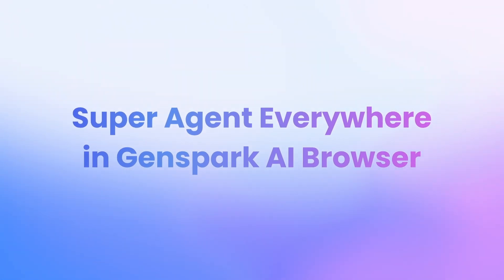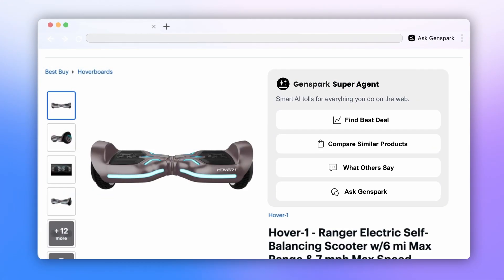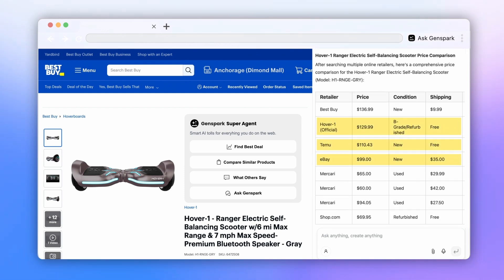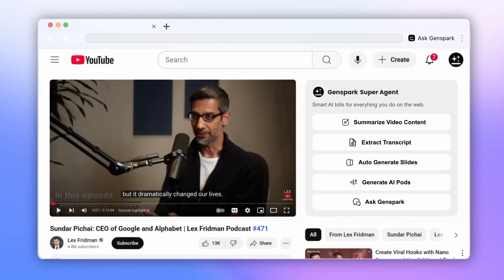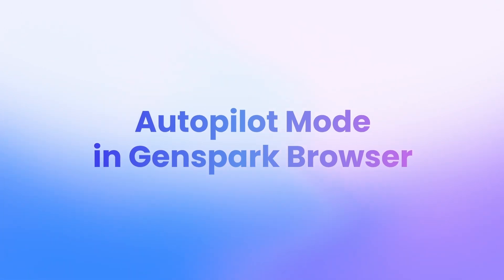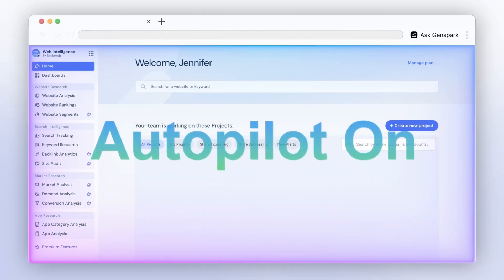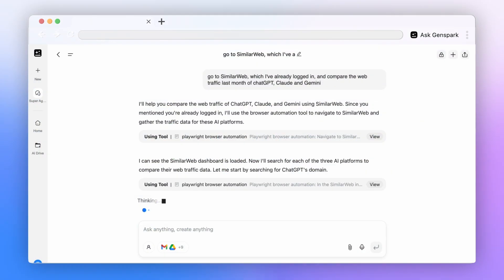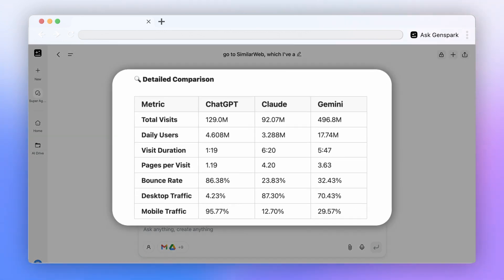🚀 Genspark AI Browser | Now for Windows and Mac with On-Device Free AI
We're excited to announce *Genspark AI Browser* - now available on Windows and Mac with the world's first AI features that will revolutionize how you work online.

*Genspark On-Device Free AI* - the first browser to run AI models completely on your device:
✅ *Choose from 169 open-weight models* - GPT, Deepseek, Gemma, and more
✅ *No internet required* - Work offline anywhere, anytime
✅ *Completely private* - Your data never leaves your device
✅ *Lightning fast* - Instant responses without server delays
✅ *Totally free* - No subscriptions, no limits, no catches

*Genspark AI Browser delivers what traditional browsers simply can't:*
• *Built-in Super Agents* - Genspark Super Agent is built into every webpage, right where you need it
• *Autopilot Mode* - Let Genspark browse the web for you autonomously
• *Ad-free Experience* - Clean, distraction-free browsing by default
• *Easy Migration* - Import everything from your old browser in one click